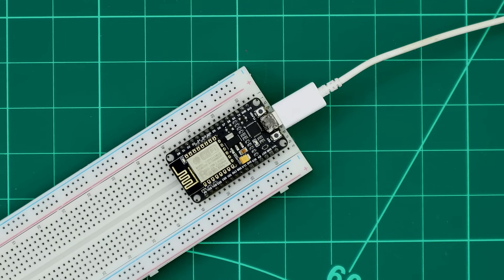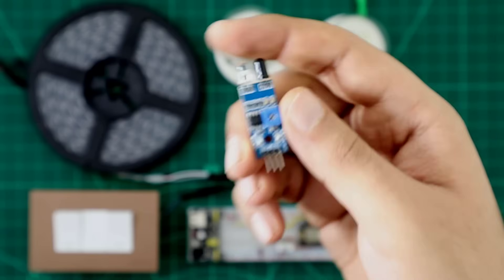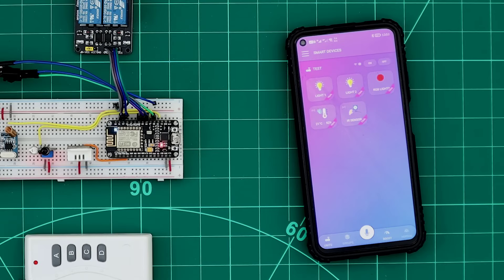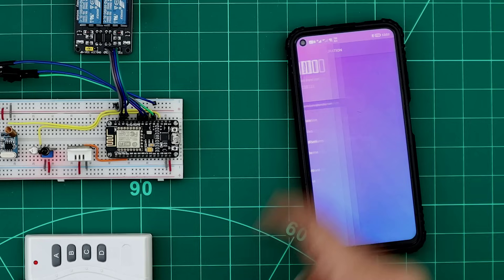ESP8266 Home Automation with AI (ESP8266 - ESP32) | CADIO Home Automation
00:00 Intro
01:03 Install CADIO app
01:25 Install CADIO firmware on ESP8266
02:25 Wiring the components
02:54 Creating the info file and configuration
04:42 Testing the unit
07:16 Linking with Google home and Alexa
07:57 Indicators and config button
09:00 Unit license
09:51 Exploring more CADIO features

If you have an ESP microcontroller in your home, don't miss this video!

In the next few minutes we will build a home automation unit with AI, we will not write any code at all, we will not even use a keyboard!

Our unit will be able to control two bulbs and RGB strip, online and offline using our smartphone, we will be able to control them with RF remote controllers, and of course the regular wall switches.

Our devices will work with ALEXA echo devices, also with Google home.

We will be able to set timers and schedules, receive notifications, and control the devices with our voice.

We will add a digital sensor, and a DHT to measure temperature and humidity, and link them with our devices to create an automation.

All the software will be handled by CADIO platform, we just need to install CADIO firmware on the ESP, and tell CADIO some information about our unit, and boom, job done!

CADIO app is available on google play store for android devices, and apple app store for IOS, we will download CADIO app, and create an account by entering our email address and choosing a password and enter it twice, now we have a CADIO account, we can now configure and link our units to it.

To install CADIO firmware on ESP8266, we need to download the latest CADIO firmware, and the ESP flash download tool, all these files can be downloaded from CADIO downloads center.

Now we open the ESP flash download tool and select ESP8266, then select the firmware file and set the address to 0x0, set the flash mode to DIO and the speed to 40MHz, then select the port, and click erase to clear the ESP flash from any stored data.

After erasing the flash we click start to download the firmware on the Esp.

and when downloading is done, we reset the ESP, and after seconds.. CADIO firmware will be installed and the ESP will be ready for receiving the info file.

we can build units with any architecture we want, in this unit I have connected 2 relays to GPIO4 and 5, 2 switches to GPIO12 and 14, addressable RGB to GPIO15, DHT to GPIO10, and a digital sensor to GPIO3, I'm using an IR sensor, I have connected also RF receiver module to GPIO13.

After CADIO firmware is installed on the ESP, the ESP will create a WIFI network for receiving the info file and configuration.

We open the CADIO app and go to the configuration section, and connect the phone to the ESP WIFI network, in seconds, the connection will establish and the info file page will appear.

The Info file page will create the info file based on our preferences, and all codes will be internally created with the power of AI.

now I will tell CADIO about my unit, for example, my relays module is active-low, so I will set relays mode to active-low, my unit has a 433 Megahertz RF receiver, so I will activate the 433 Megahertz and select the GPIO.

In the devices table, I will add my devices and select their GPIOs, 2 on off devices, RGB, DHT, and a sensor, and simply select their GPIOs.

then I will send the info file to the ESP.

Now the configuration page appears, all we need to do is enter our home router WIFI network details, so our unit can connect to the internet.

After saving the configuration, the unit will start scanning networks, and connecting to our home network, and connect to the internet, and appear in the application interface.

and now our unit is ready!